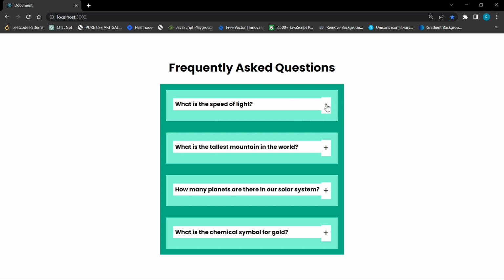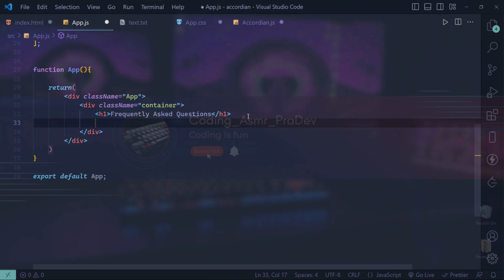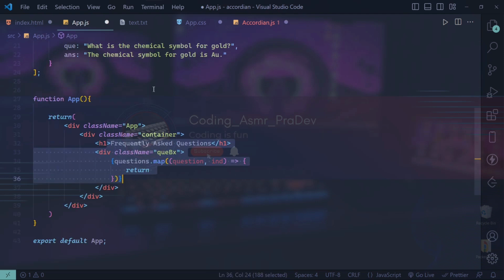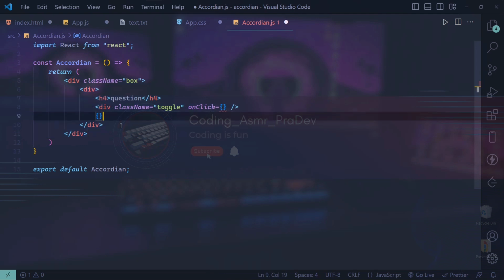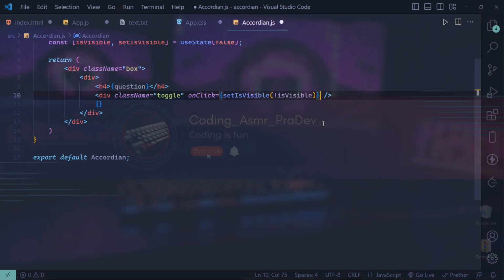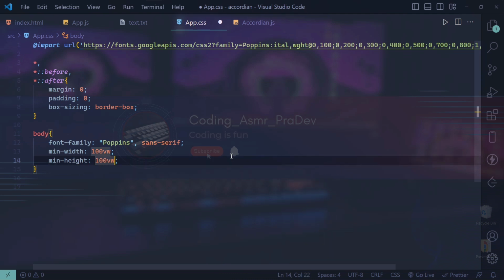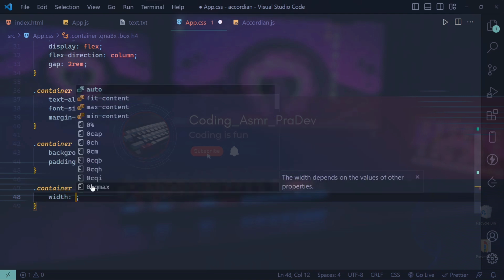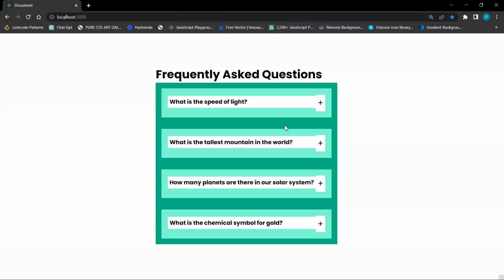How to create Accordion from scratch using react js.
Hi guys, in this video i will be teaching  how you can create Accordion app from scratch through Html, Css and reactJs. Hope you like the video and the github handle is given in description below to check out entire code. Thanks alot for watching the video.

github handle: Coding-Asmr-PraDev-01

**Note : Watch the entire video on high volume with headset ON to get most out of it. Enjoy coding and visit again for more such content.